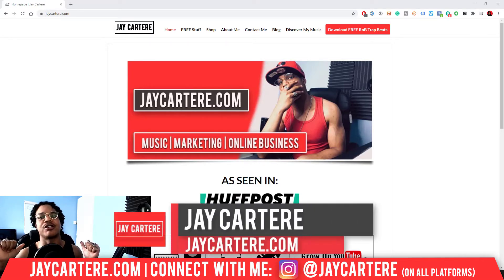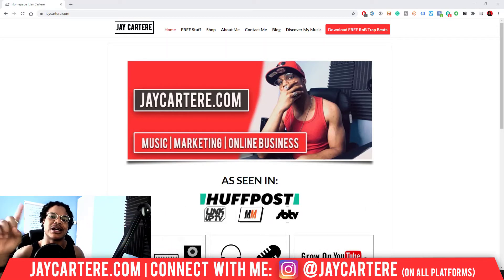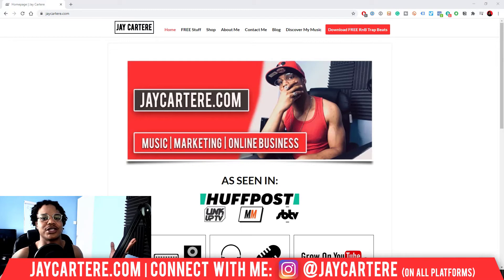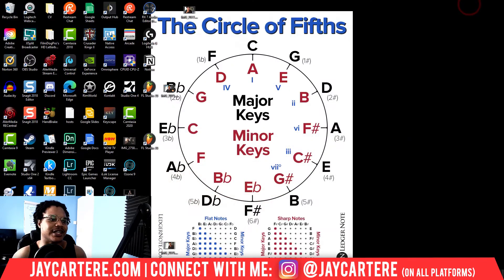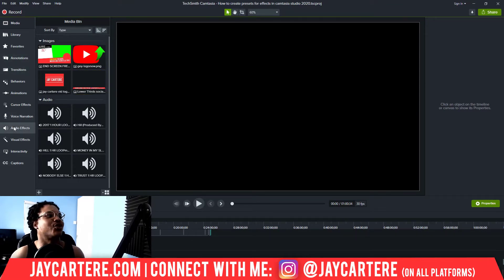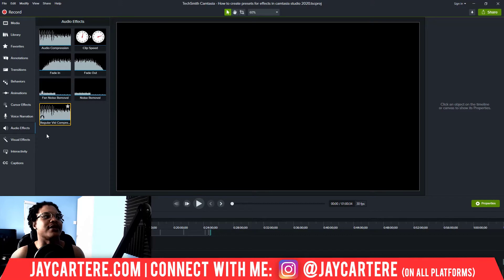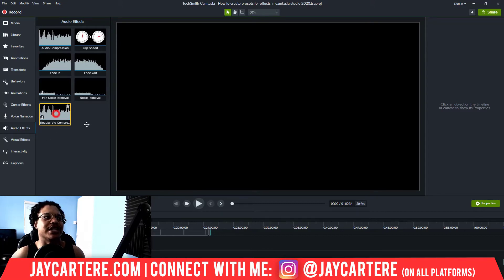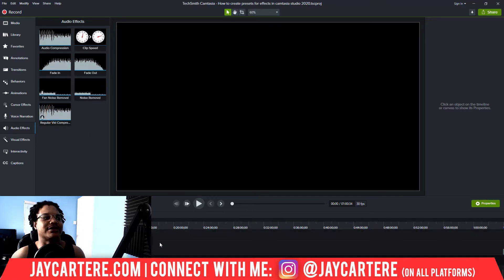How To Create Presets For Effects In Camtasia Studio 2020 (Camtasia Studio Tutorial For Beginners)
Discover How To Create Presets For Effects In this Camtasia Studio Tutorial For Beginners...
***Download Camtasia and transform your video editing with the same software I use

*** Mix your beats in HALF the time with my FL mixing template

If you want to learn How To Create Presets For Effects In Camtasia Studio 2020, then this Camtasia Studio tutorial for beginners will help you out a lot.

This camtasia studio 2020 tutorial is gonna reveal how to create presets in camtasia studio 2020...

This camtasia studio tutorial for beginners is gonna save you HOURS in the long run!

Don't miss this camtasia studio effect tutorial...

It's time to learn camtasia 2020 for beginners with my camtasia 2020 how to tutorials...

Don't miss this Camtasia Studio 2020 beginner tutorial and the future Camtasia Studio 2020 tips I'll be sharing in videos!